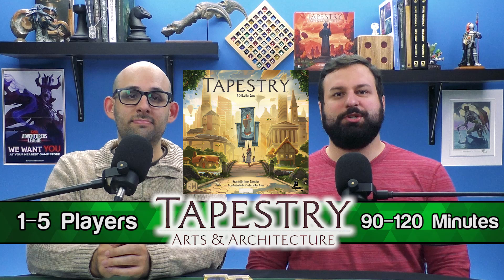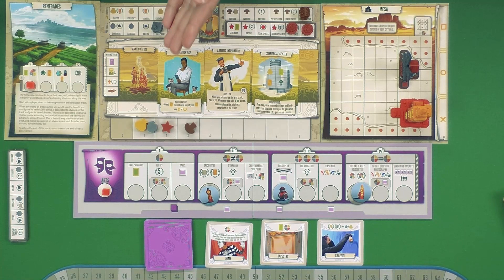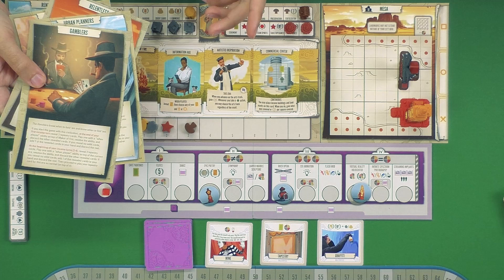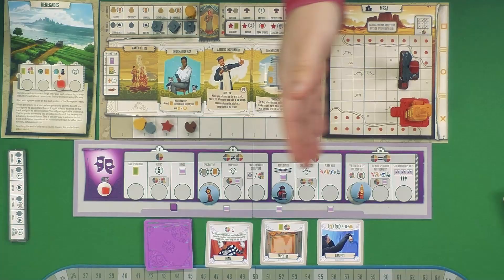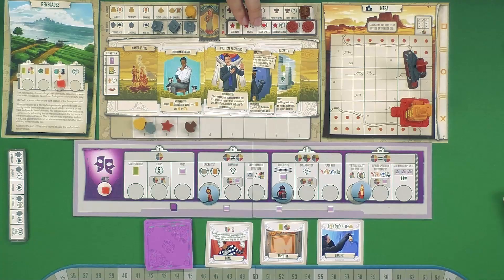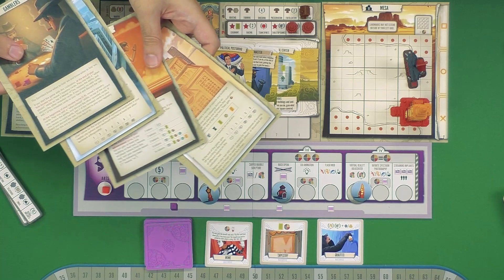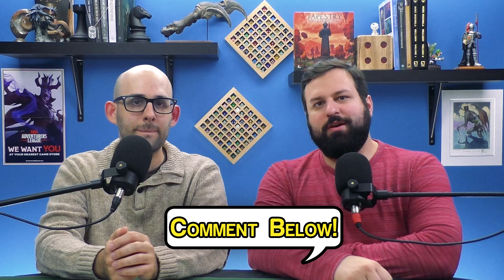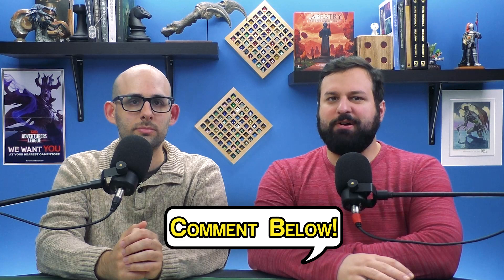The Pen is Mightier in Tapestry: Arts & Architecture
Tapestry from Stonemaier Games already includes science, technology, exploration and the military... but what about culture? Tapestry: Arts & Architecture adds a whole new advancement track with which you can create masterpieces and find new inspiration. Plus, new capital maps, civilizations and more!

00:00 Intro
00:55 Explanation
05:39 Review
12:08 Final Thoughts

A copy of Tapestry: Arts and Architecture was provided to Roll For Crit for the purposes of this video.